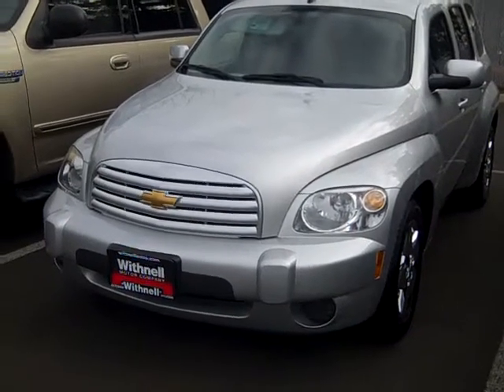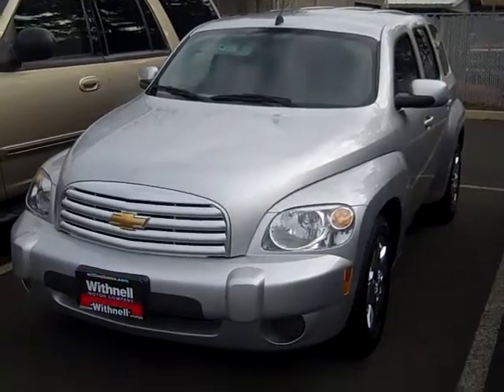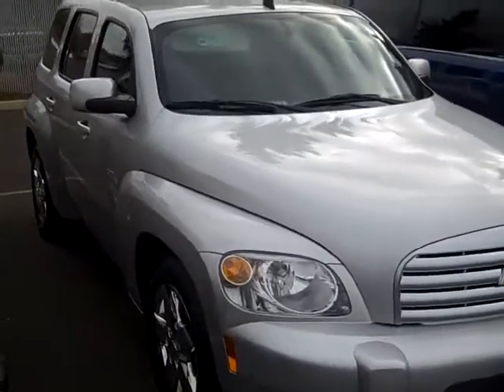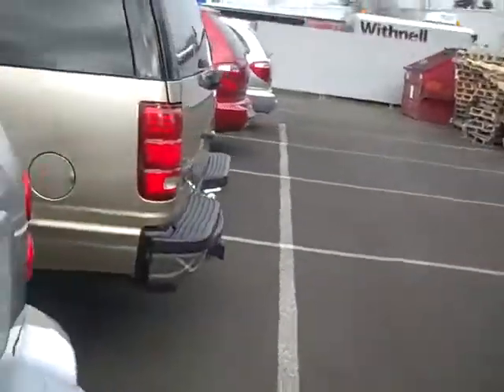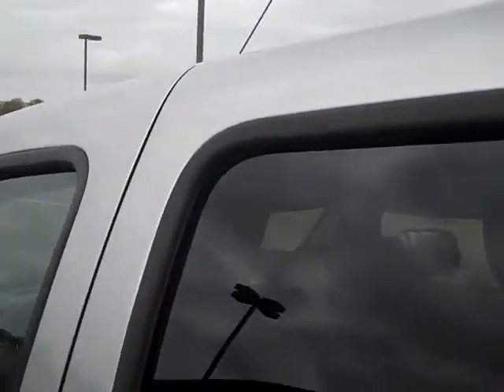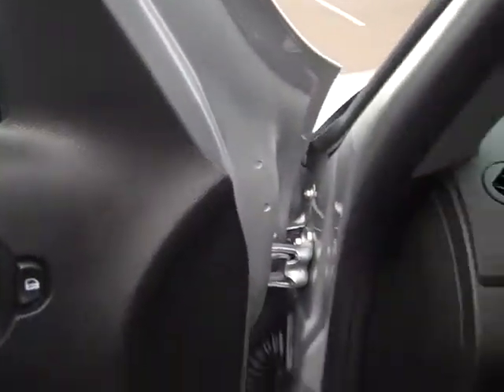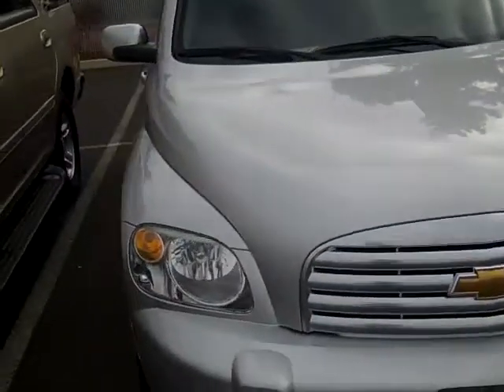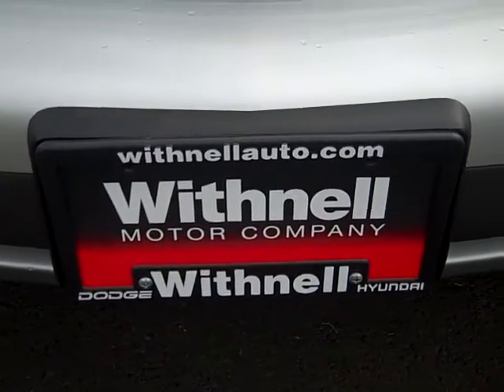Used 2010 Chevrolet HHR LT Stock pk1525a at Withnell Dodge